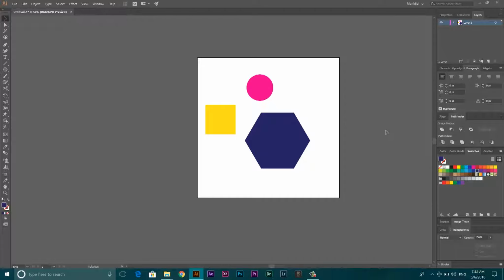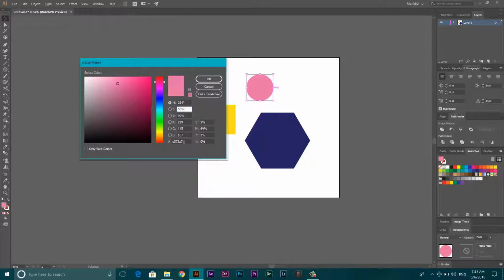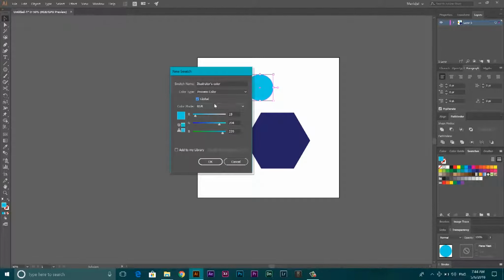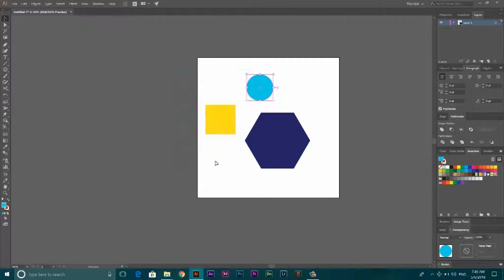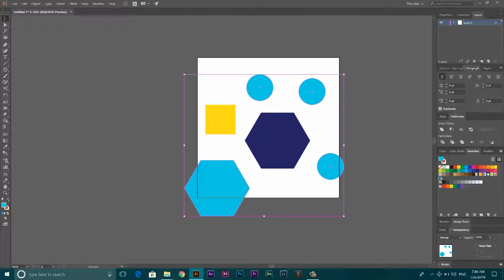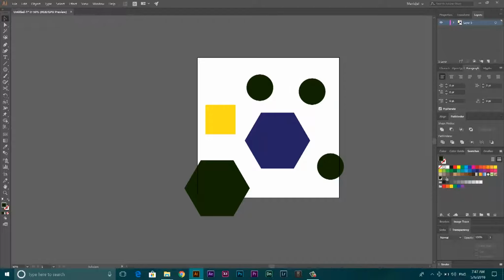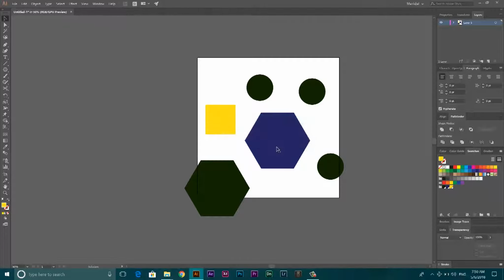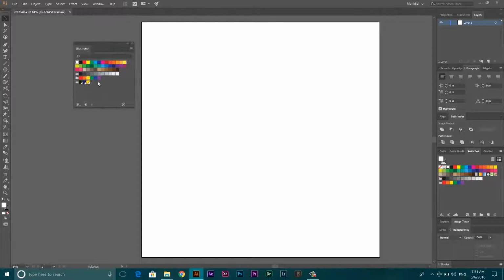The Swatches panel - Ep.18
This episode is all about colors, but don't let that fool you... it has a lot of surprises in it, some quick tips on how to speed up the process and really finish 10 hour projects in ONLY FIVE HOURS!